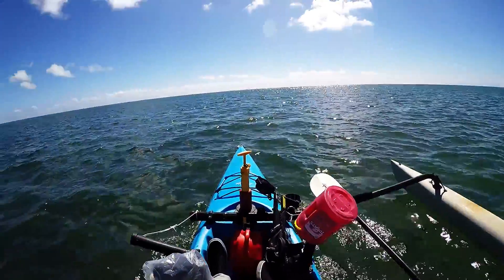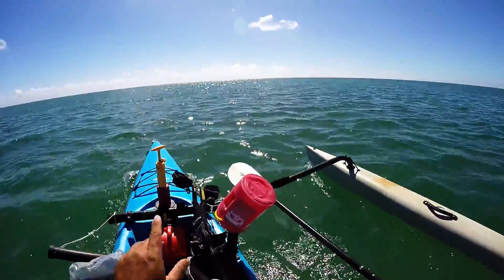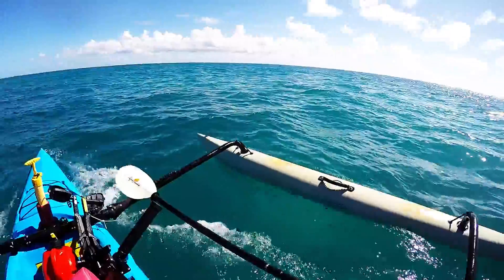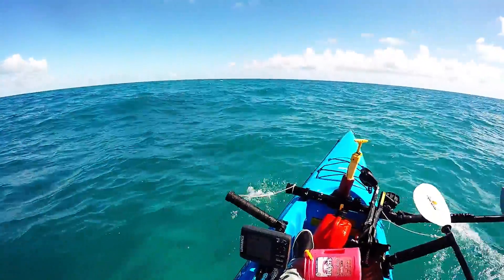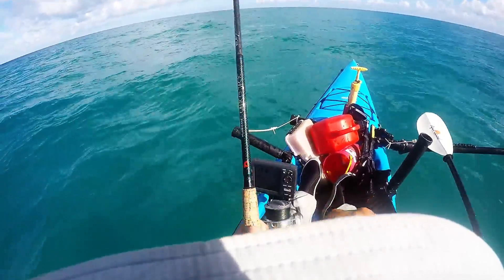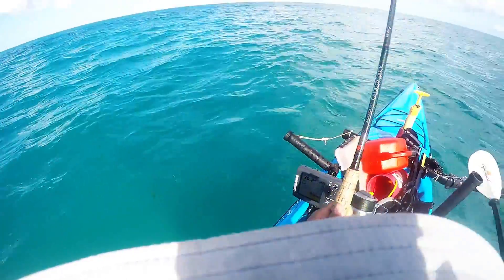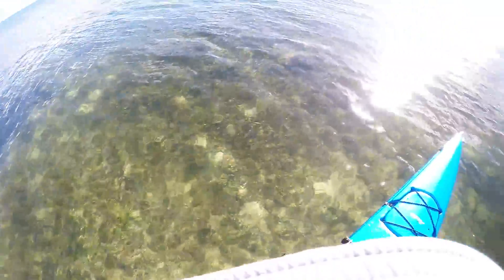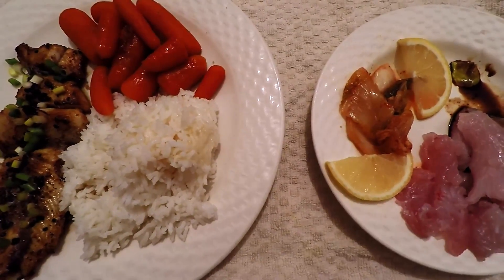Premature Key West Kayak Fishing - Plan A,B,C,D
It's been so long. Couldn't wait any longer, so even though the forecast was less than stellar, I decided to make the run out to the reef. I had many plans, and lucky I did, as the winds made it really rough out on the water. Should have stayed inside or hit the bridges. Oh well. If you don't try, you never know. Caught a couple so didn't get skunked at least. This wind...sucks.